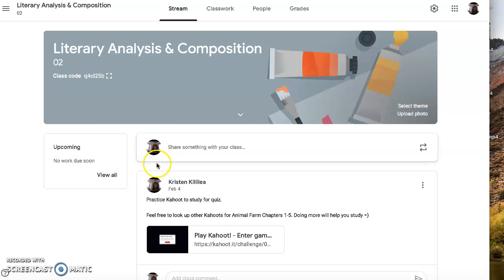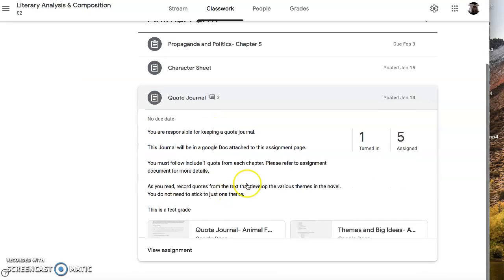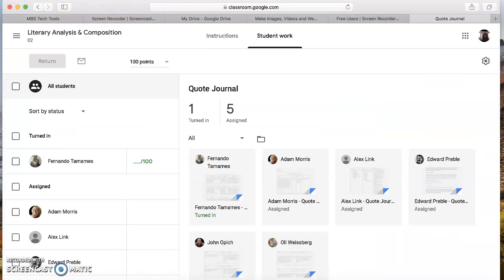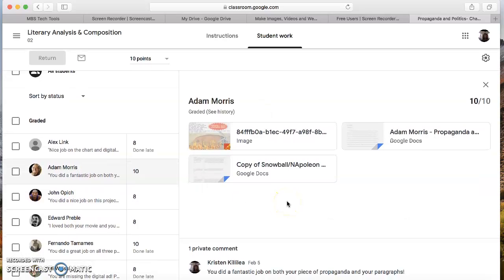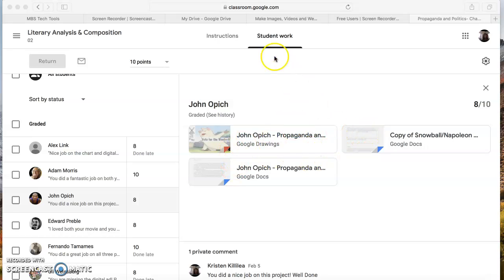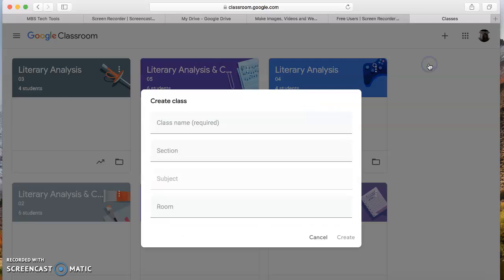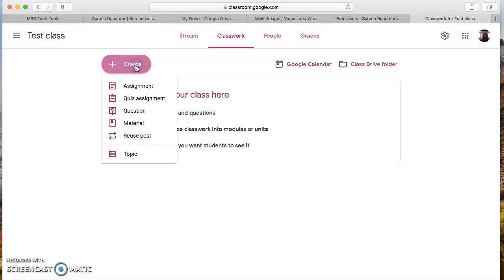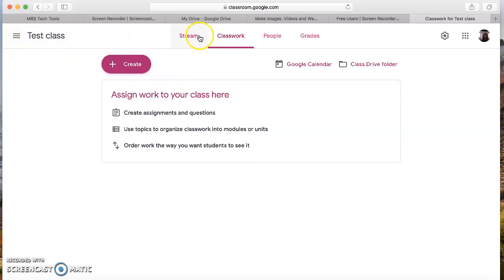googleclassroom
How to use for MBS